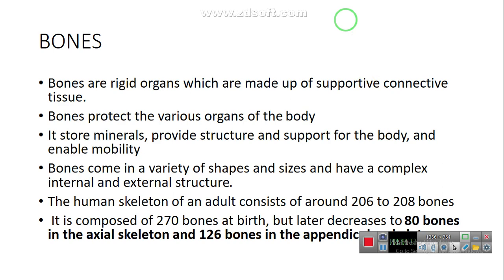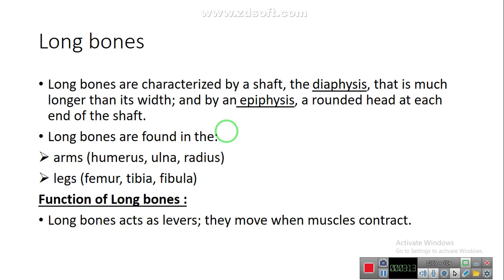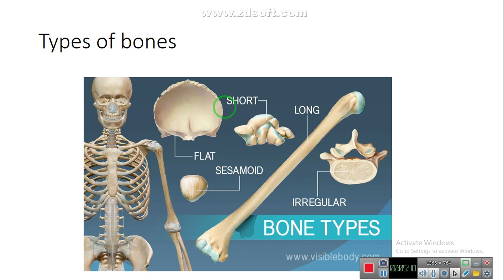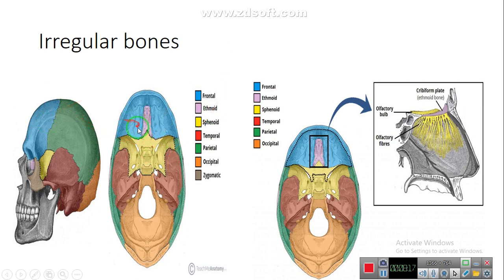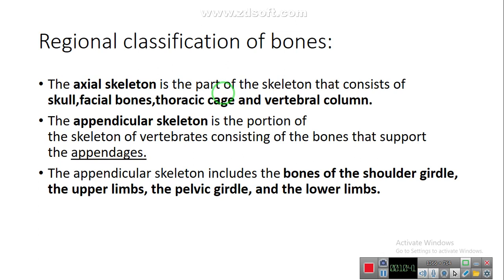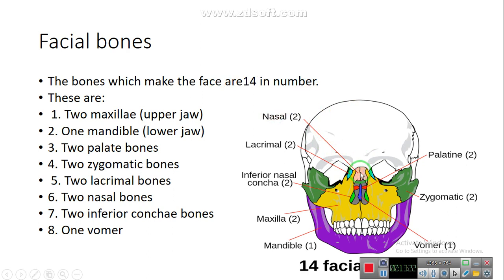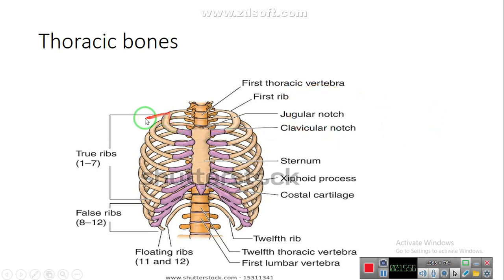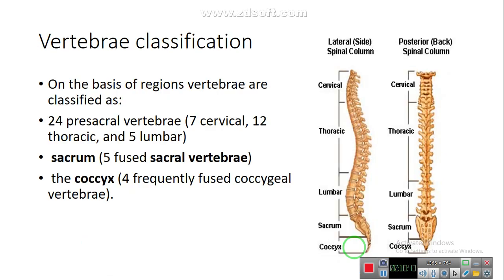pharm-321 bones and its classification part 1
anatomy lab 1st year morning and evening batch pharm-D
Hamdard university